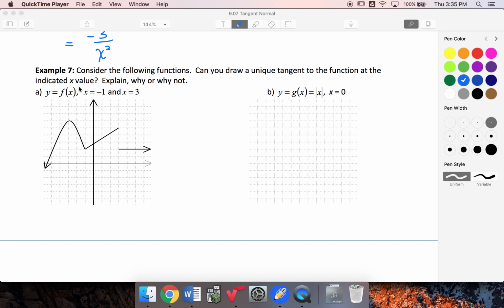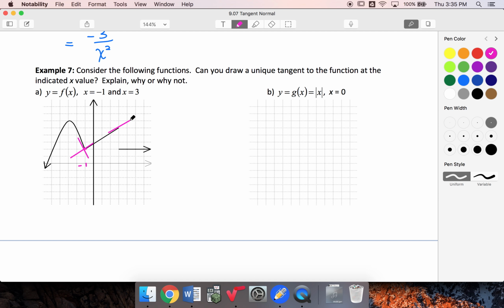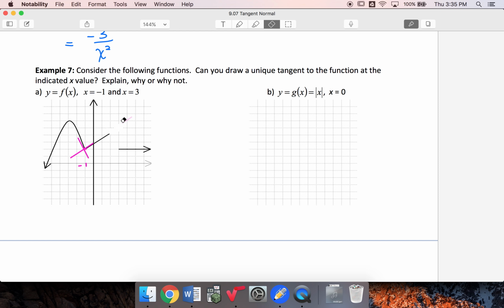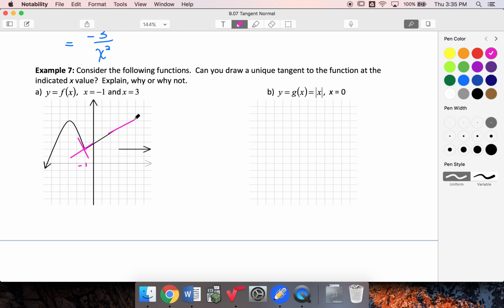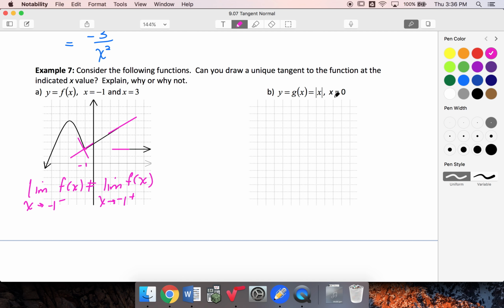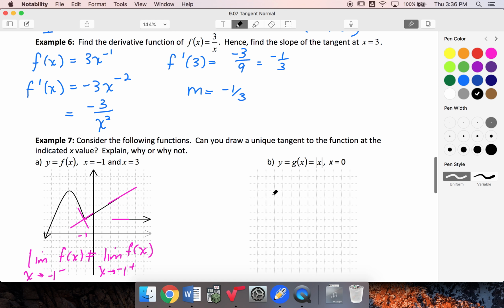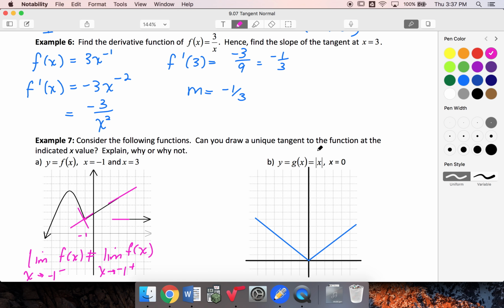IBHL 6.1 Ex7 Are there unique tangents